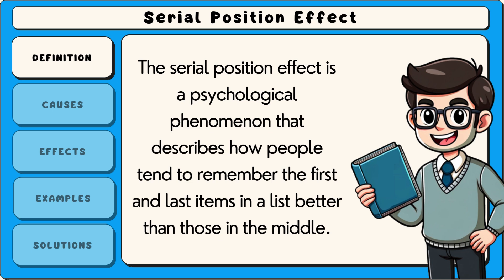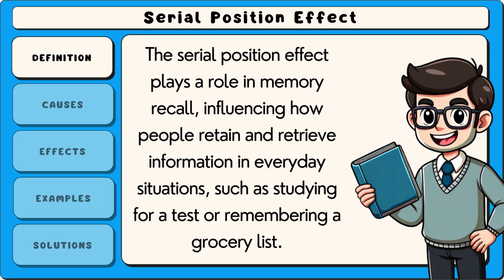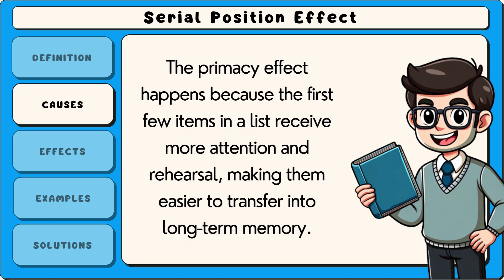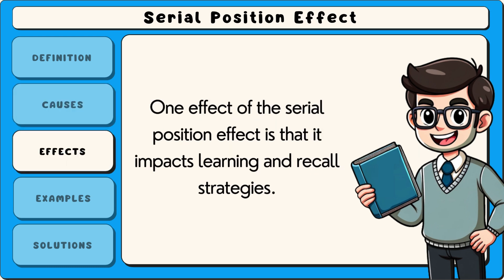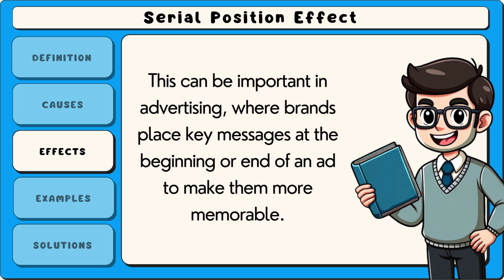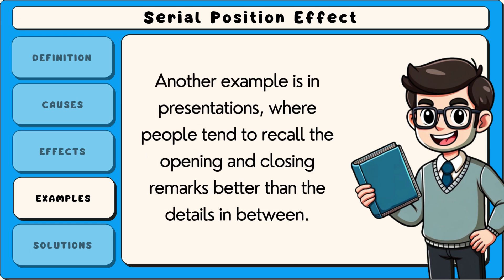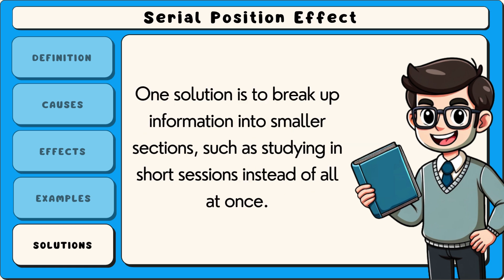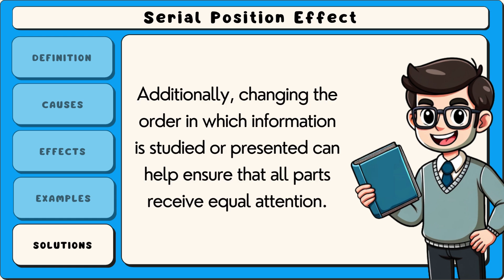What is the Serial Position Effect? (Easy Explanation)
The serial position effect describes how people tend to remember the first and last items in a list better than those in the middle. It includes two components: the primacy effect (better recall of early items) and the recency effect (better recall of recent items). This occurs because early items are stored in long-term memory, while later items remain in short-term memory. It has implications for studying, marketing, and speech organization.